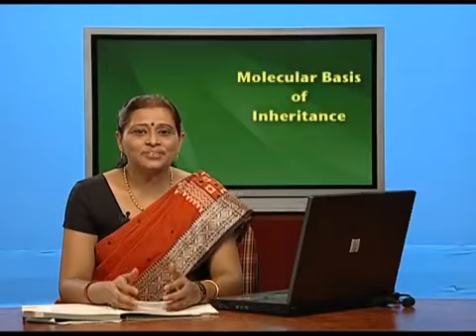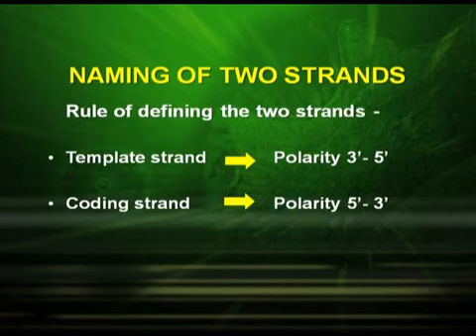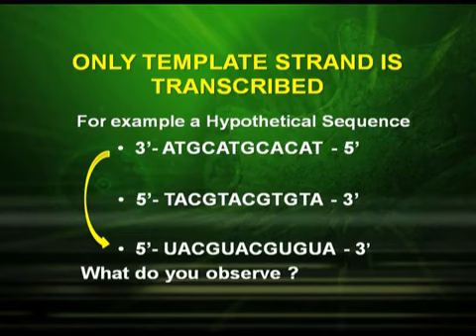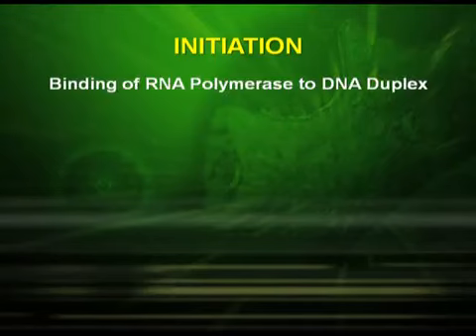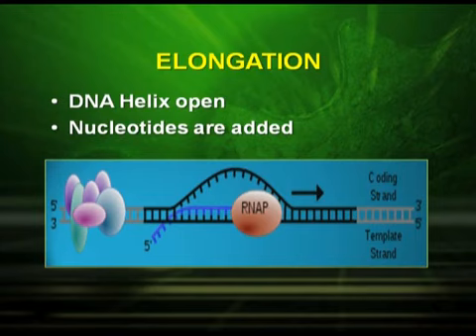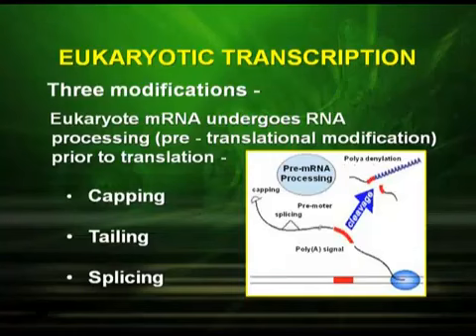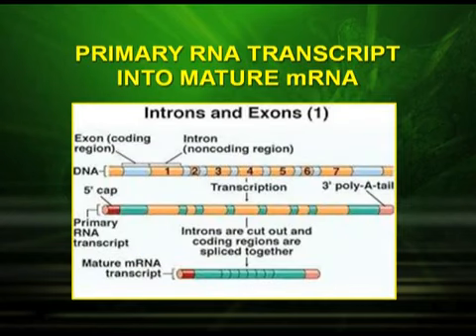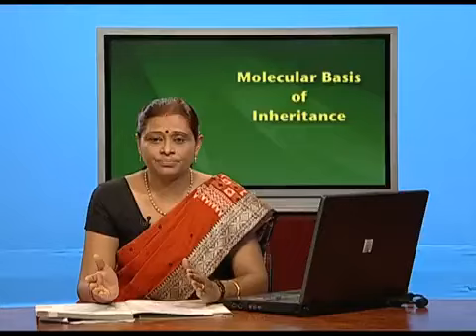CBSE / NCERT Class 12 Biology - Molecular Basis of Inheritance - RNA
Biology ( जीवविज्ञान )
Molecular Basis of Inheritance - RNA ( वंशागति का आण्विक आधार RNA आर एन ए  )

Colleges

Sarkari Jobs

News